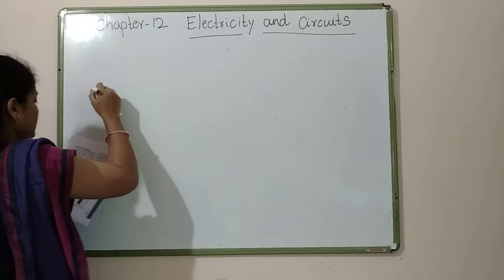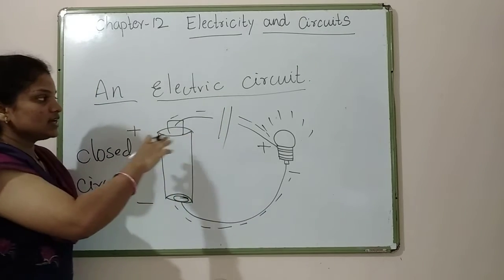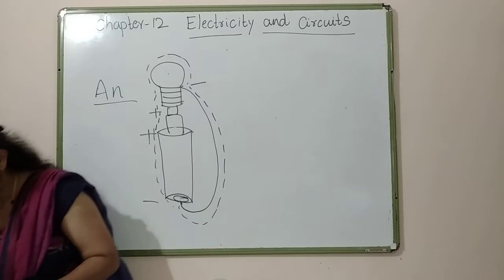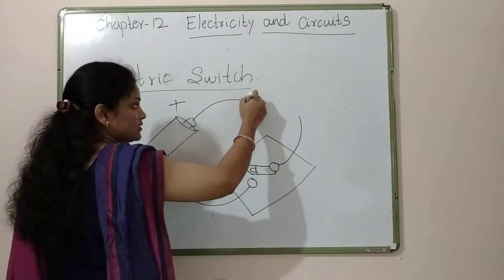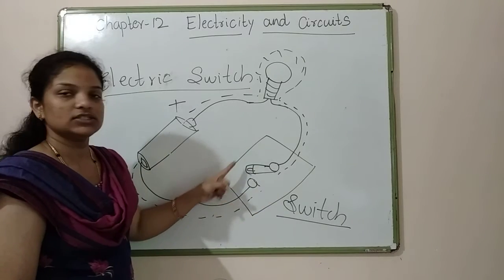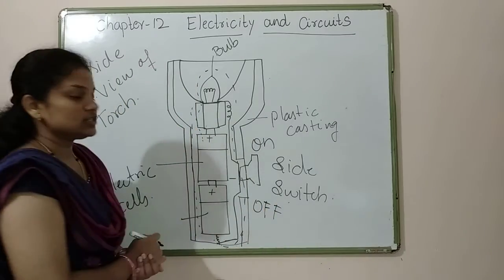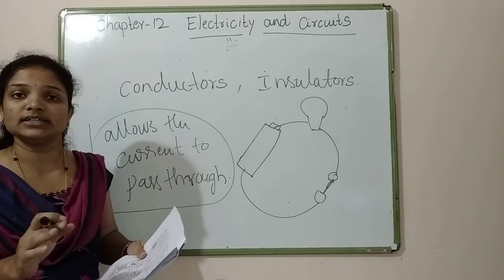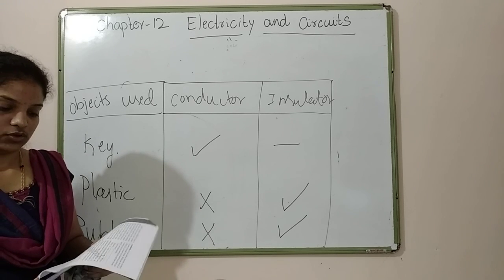6th physics electricity and circuits session 2